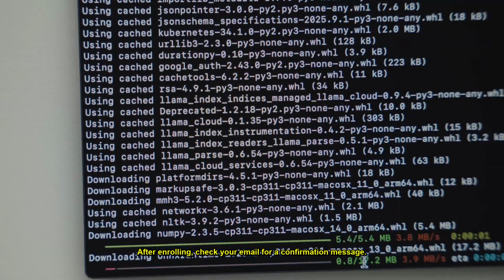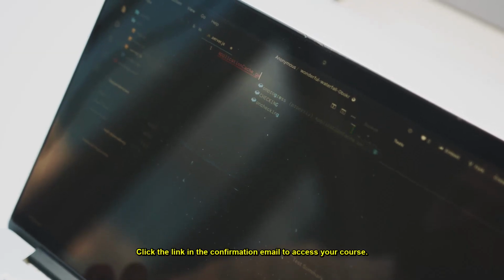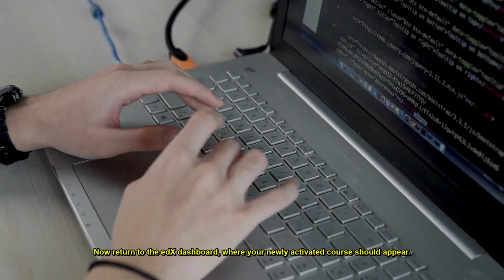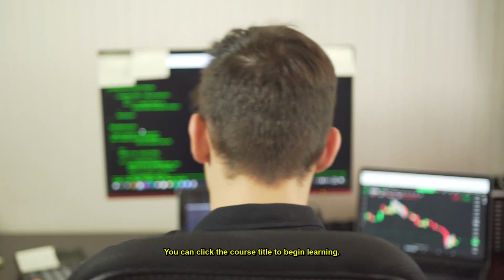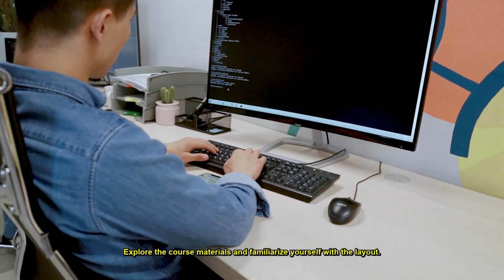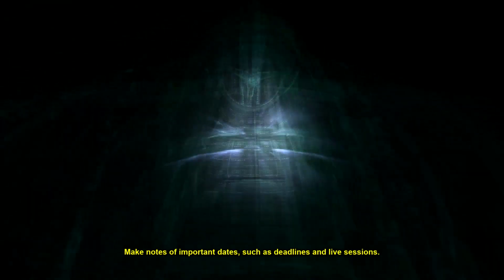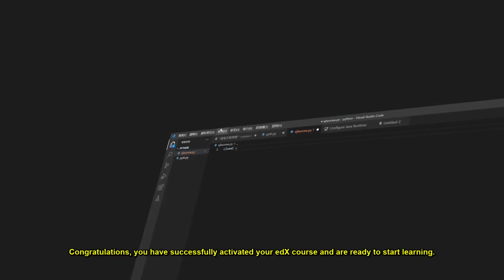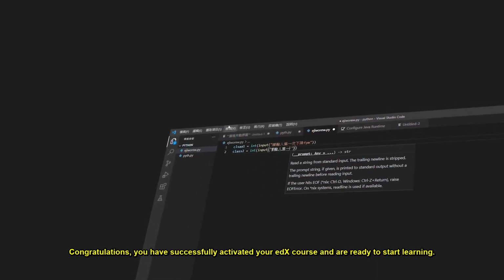How to Activate Your edX Course - Step By Step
Unlock your learning potential with our step-by-step guide on how to activate your edX course! In this video, we’ll walk you through the entire process, ensuring you can easily access your courses and start your educational journey without any hassle. Whether you're a first-time user or returning to edX, our clear instructions will help you get started quickly and efficiently. Don’t miss out on your chance to learn from top universities and institutions!

👉 **Watch now and take the first step towards your academic goals!**